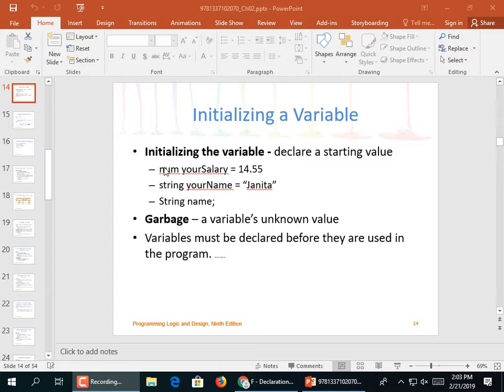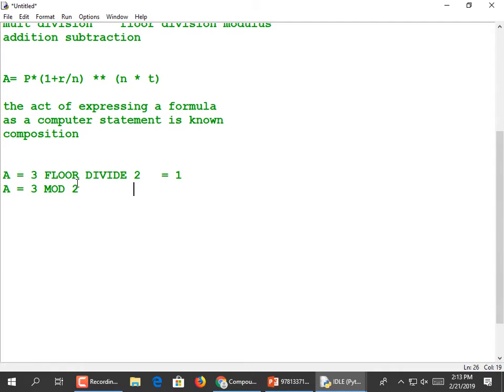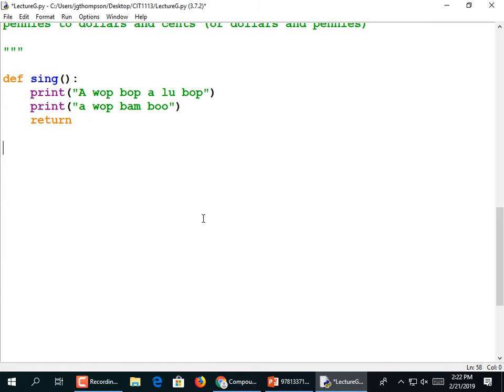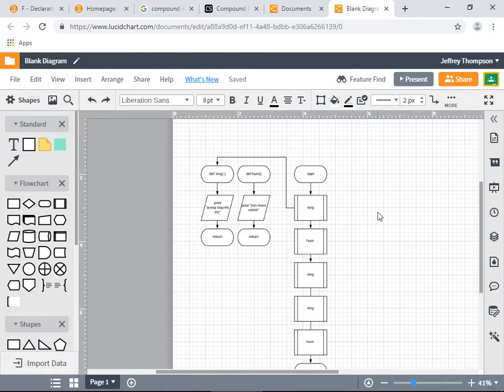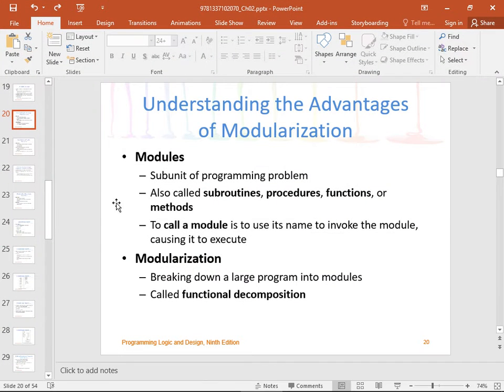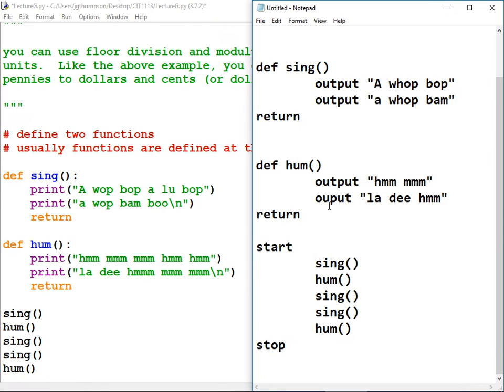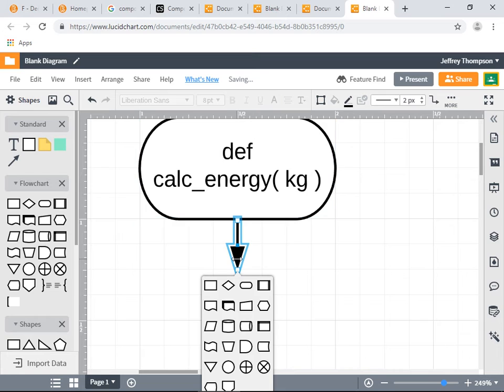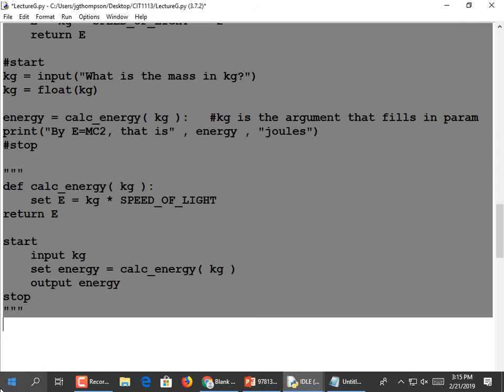CIT1113#2827 Lecture G - Chapter 2 - Modules (02-21-19)